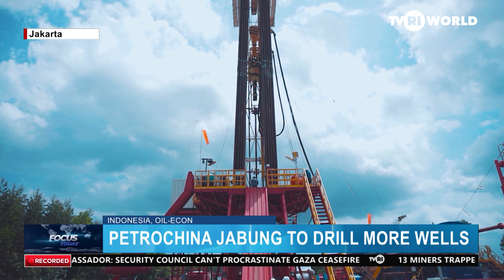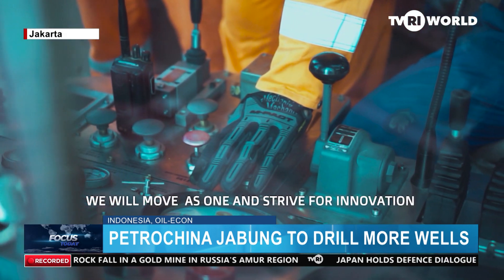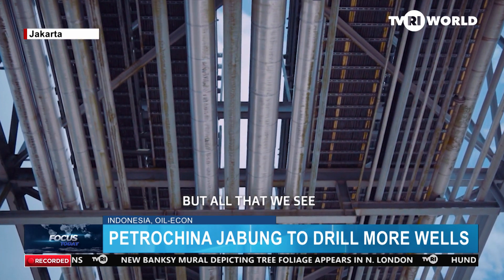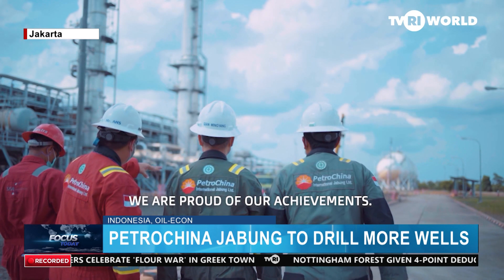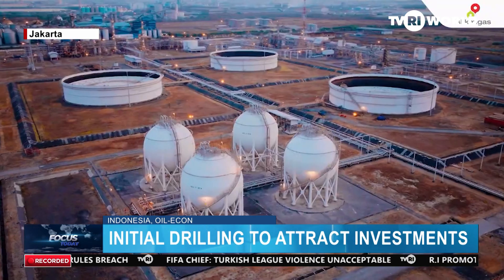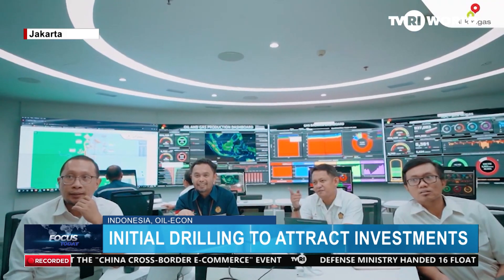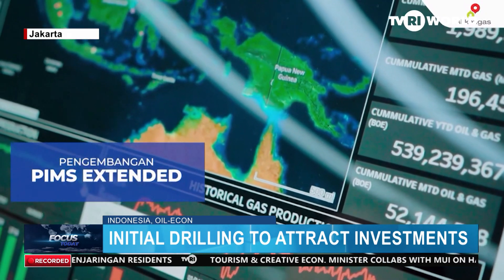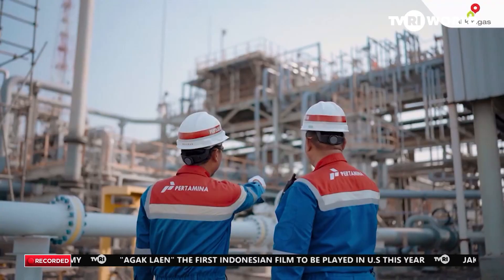PETROCHINA JABUNG TO DRILL MORE WELLS